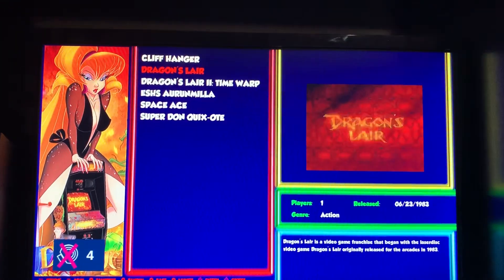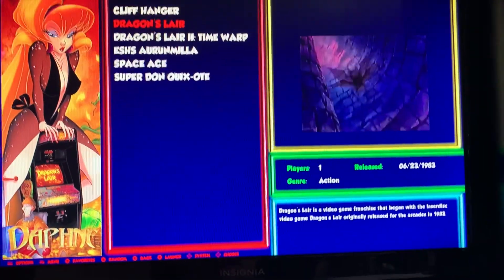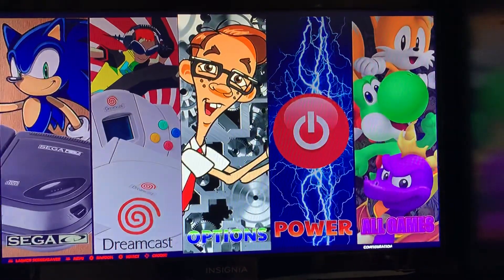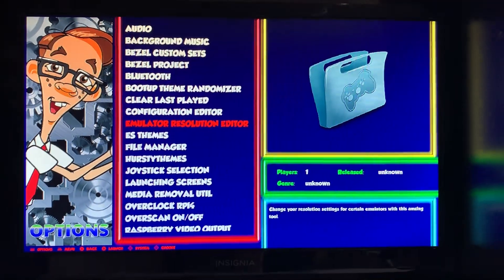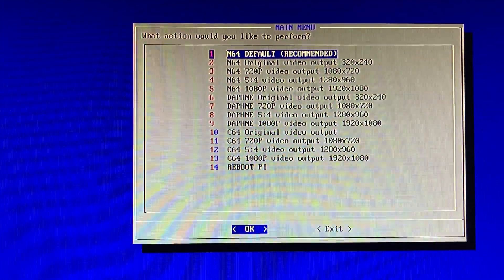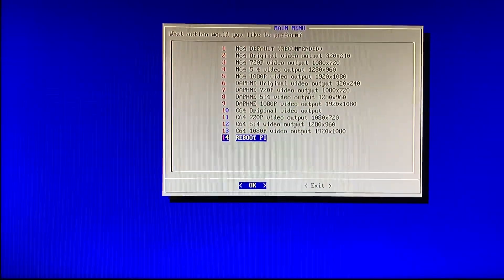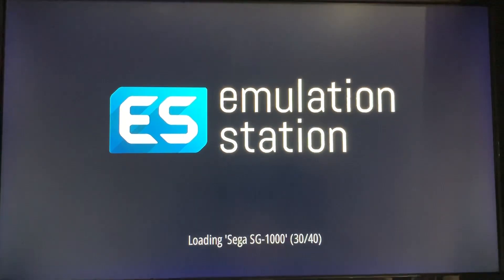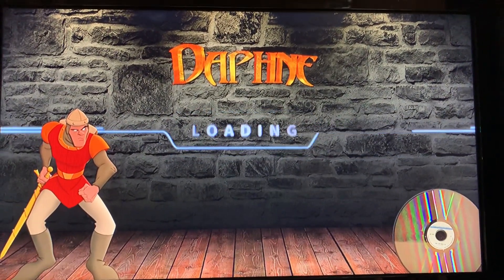Changing Screen Resolution To Get Daphne To Work On Nostalgia Trip V2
Quick video showing how to change daphne’s output resolution if your not using a 1080p screen if your using Nostalgia Trip V2.